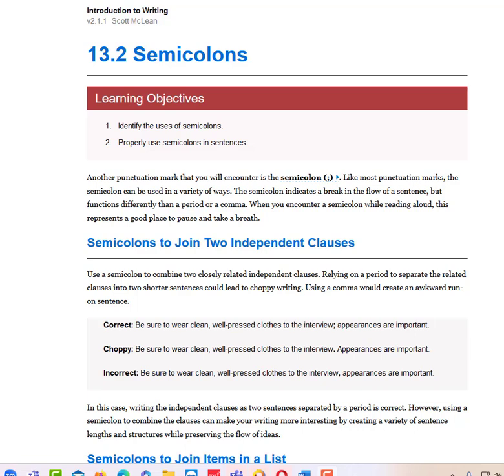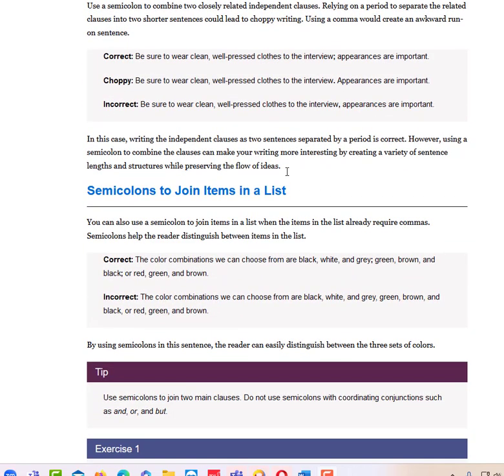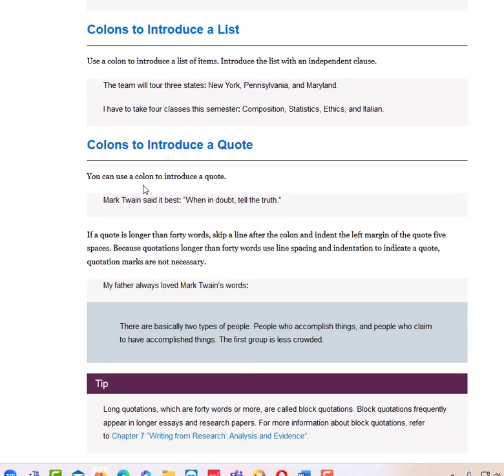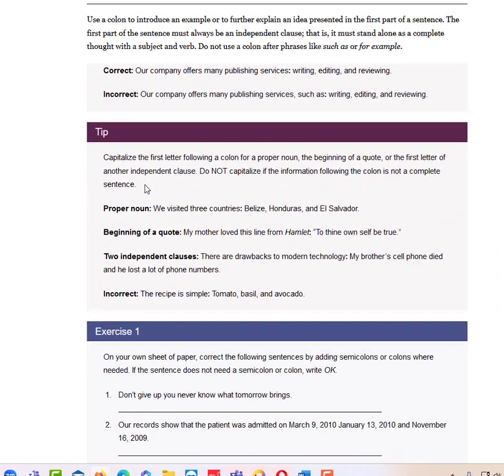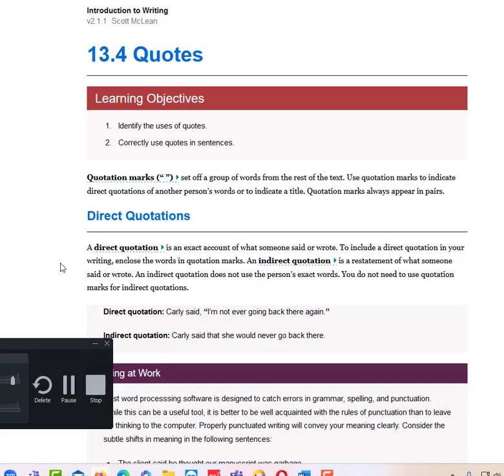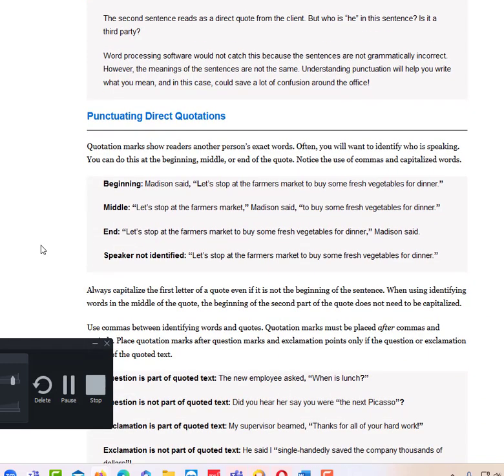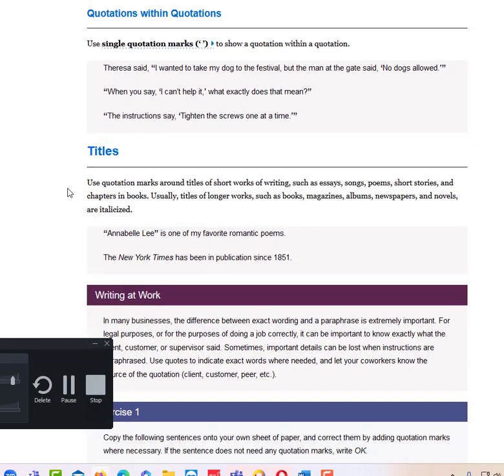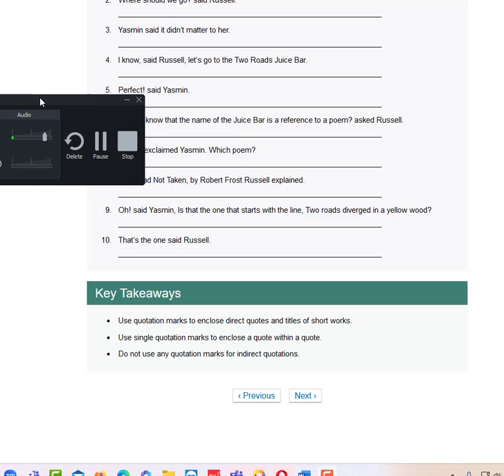Chapter 13 Section 2: Semicolons and Chapter 13 Section 4: Colons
This video goes over semicolons and colons.